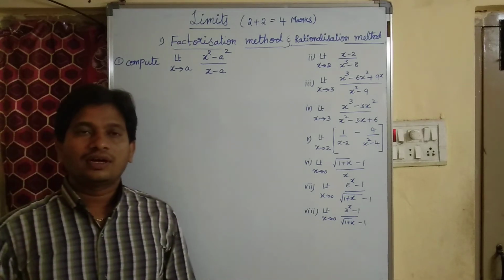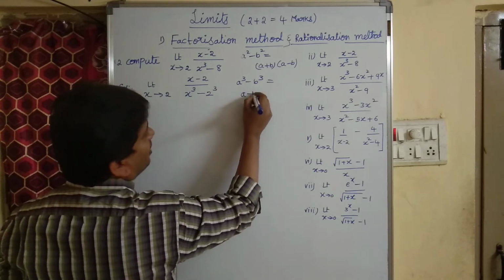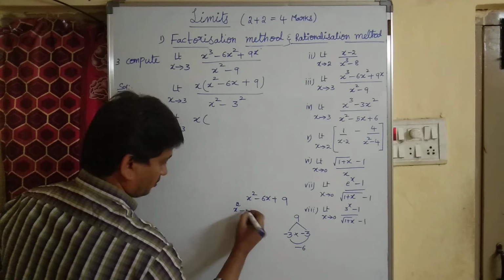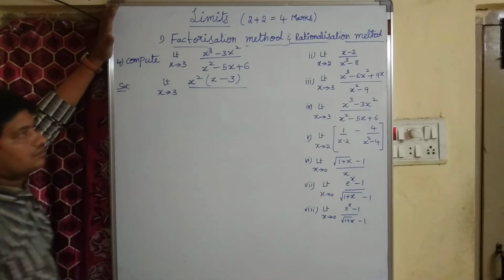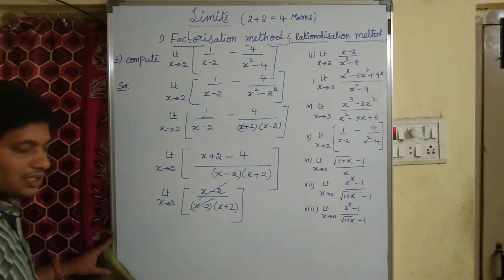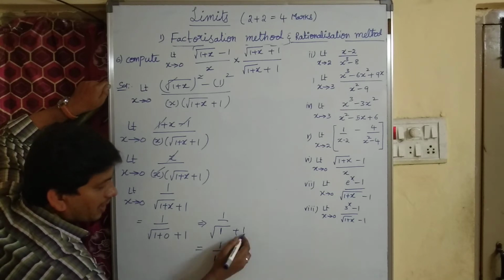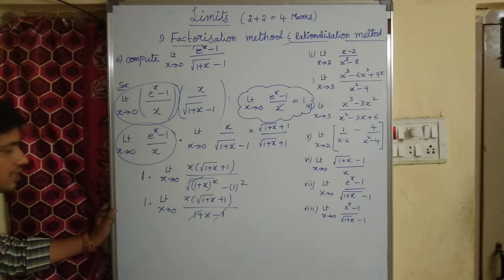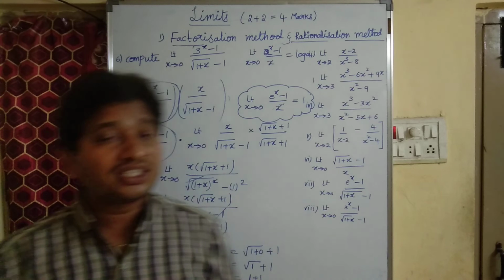Limits#ts bie important sums@2 marker's